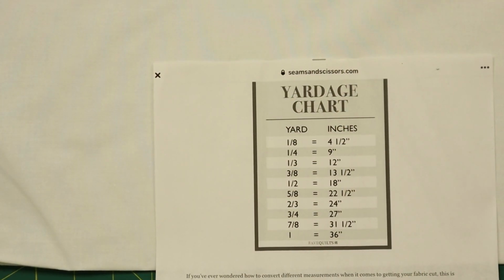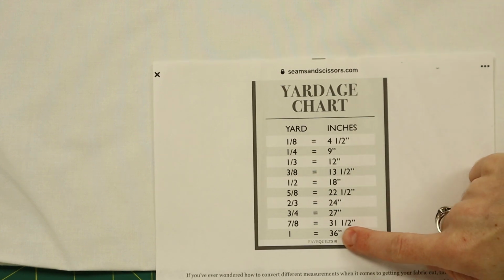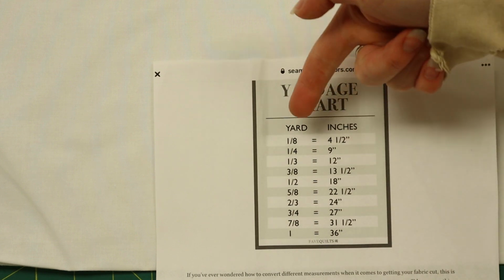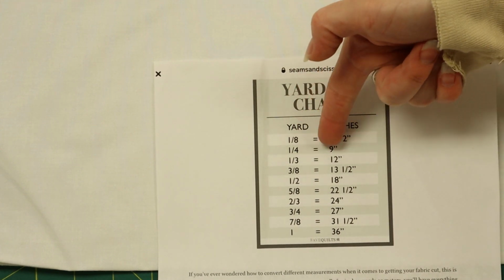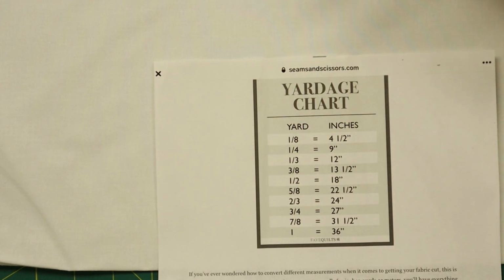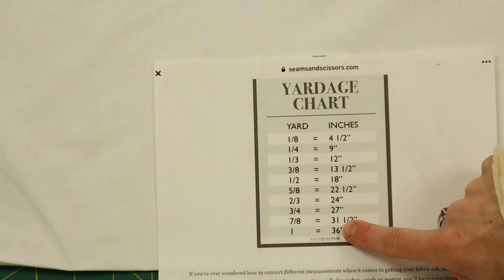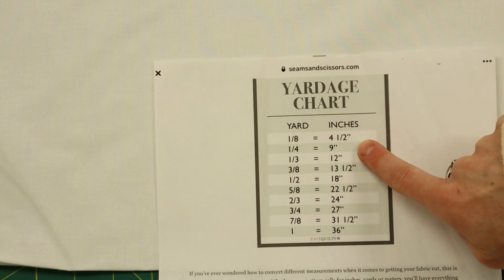Purchasing Fabric by the Yard -- What You Need to Know!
Buying fabric for a project? Learn how fabric is sold, and how to order the amount you need!  This beginner's guide on buying fabric by the yard will point you in the right direction.
Get started sewing today and order some fabric on our website! Browse Tutorials for inspiration and more while you're there